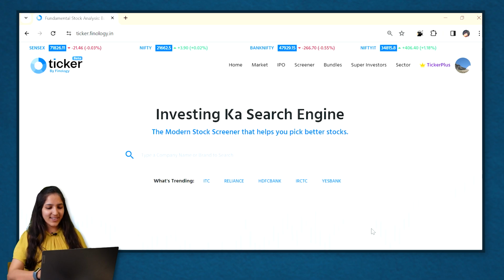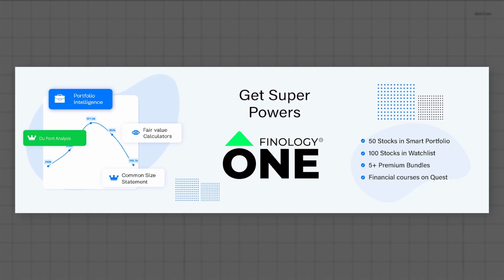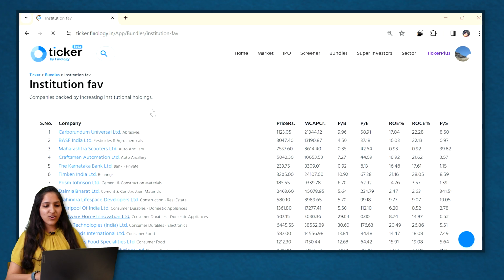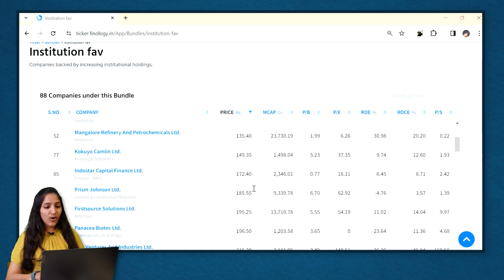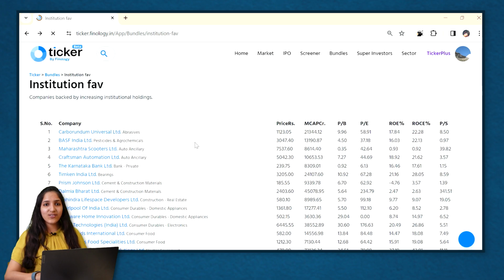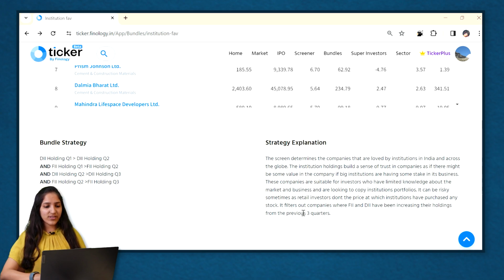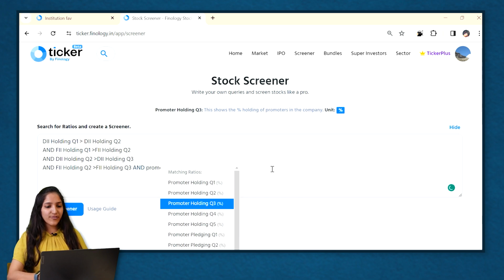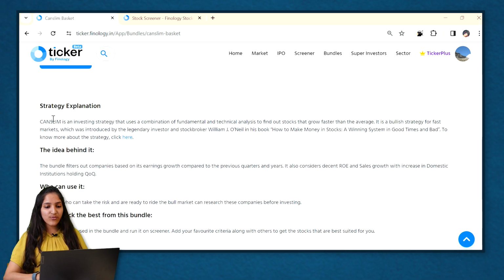All about Expert Made Stock Baskets in Ticker | Readymade Screener | Bundles | Ticker Tutorial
🚀 Welcome to Ticker by Finology – Your Ultimate Stock Screening Tool! 🚀

Ready to take your stock picking game to new heights?

Dive into the world of intelligent investing with Ticker's Expert-Made Stock Baskets! In this tutorial, we unravel the power of readymade screeners and curated bundles designed by financial experts.

🔍 Key Topics Explored:

• Understanding Expert-Made Stock Baskets:

Uncover the concept of readymade screeners and bundles crafted by financial experts.
Explore how these curated collections can enhance your investment strategy.

• Navigating Ticker's ReadyMade Screeners:

Step-by-step guide on accessing and utilizing Ticker's expert-made screeners.
Tips on finding the right screeners tailored to your investment goals.

• Unlocking the Power of Bundles:

Discover the advantages of using curated bundles for diversified investments.
How Ticker's bundles can save time and simplify your investment decisions.

• Customizing Expert-Made Tools:

Tailoring expert-made tools to align with your unique investment preferences.
Maximizing the flexibility of Ticker's features for a personalized investment experience.

🚀 Ready to revolutionize your investment approach? Watch now and harness the potential of Ticker's Expert-Made Stock Baskets for a more successful and streamlined investment journey!

Happy Investing with Ticker! 🚀📊